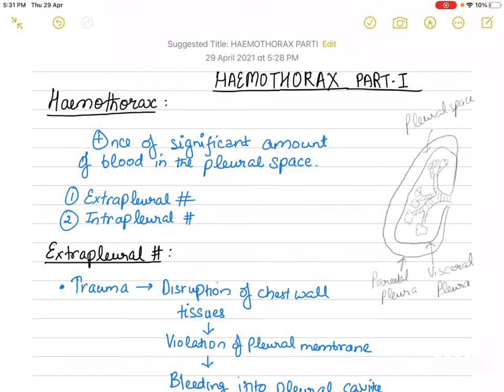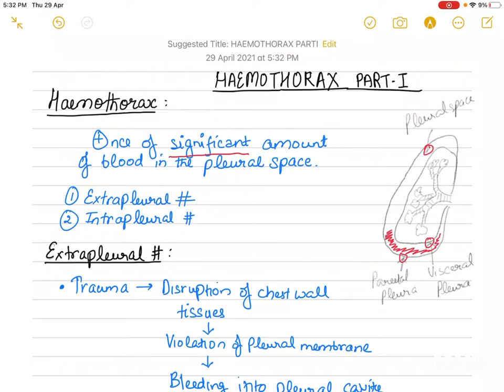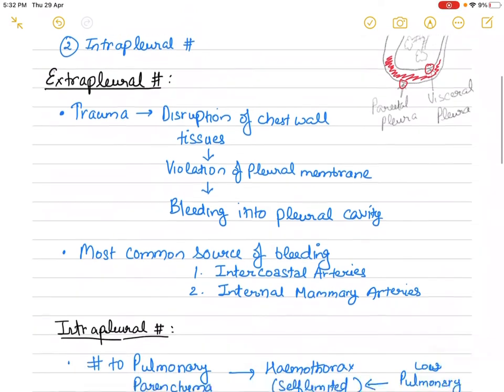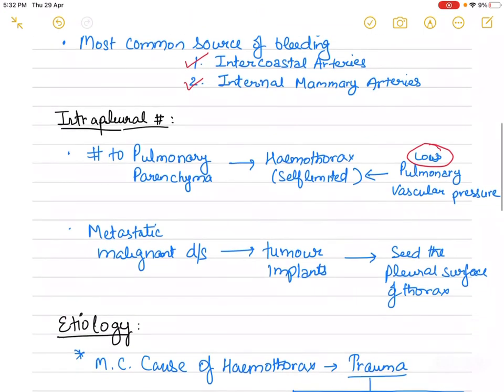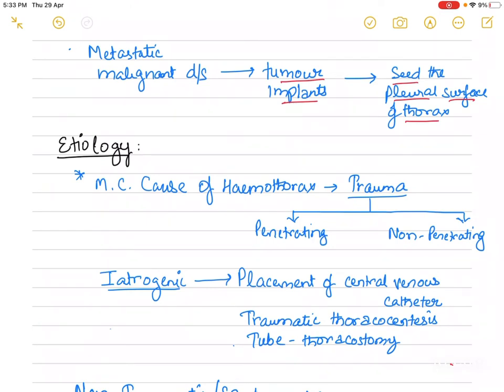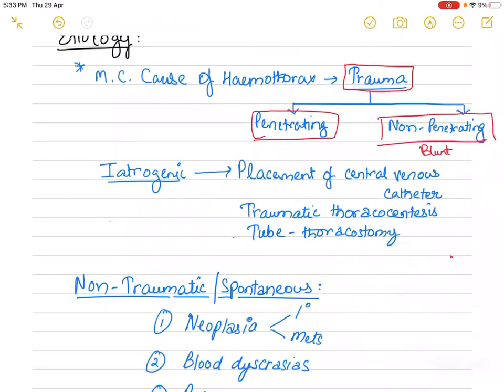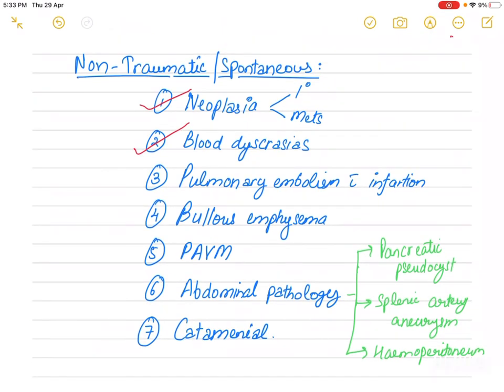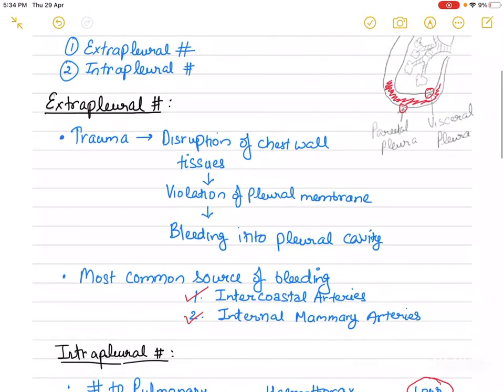Haemothorax: Definition & Etiology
Pilot video lecture. Kindly comment so i can put more lectures made from reference books of Pulmonary medicine and critical care. Suggestions are also invited to improve the lectures.